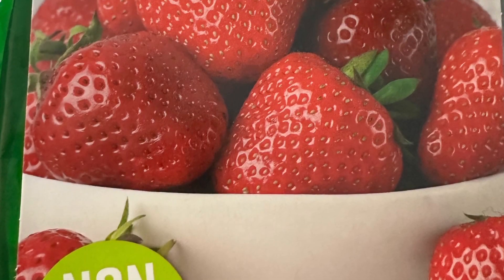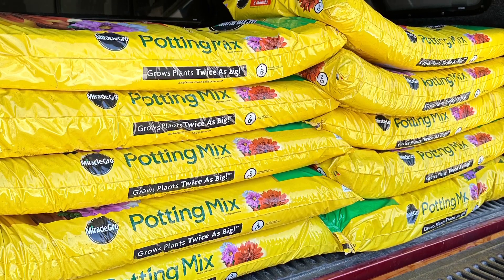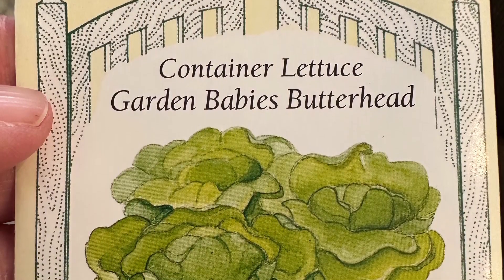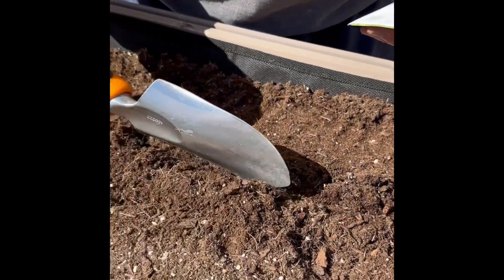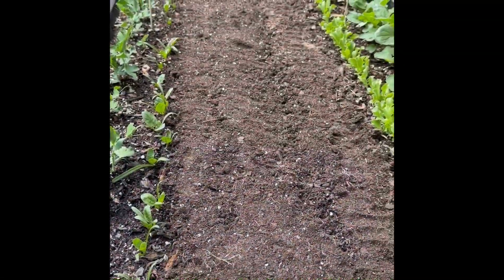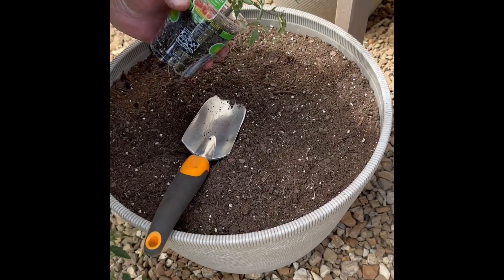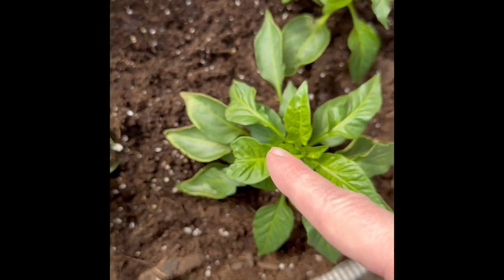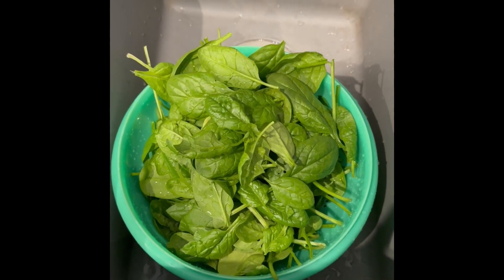Container Gardening First Experiment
Container Gardening in Clinton, MO